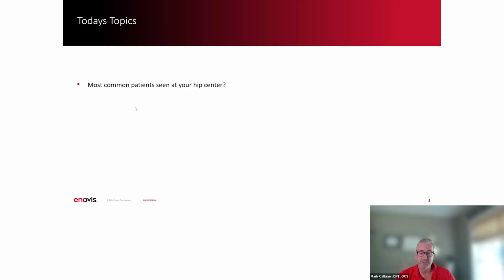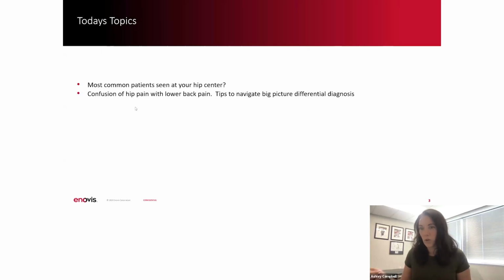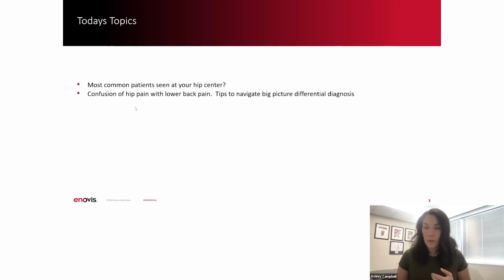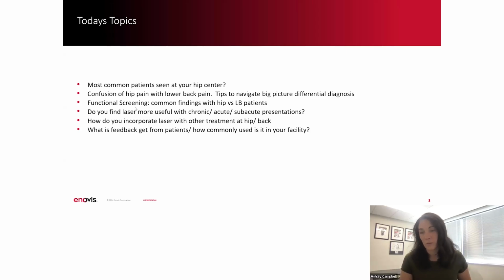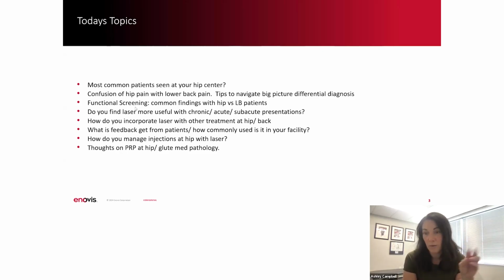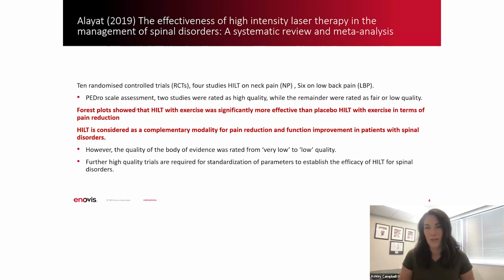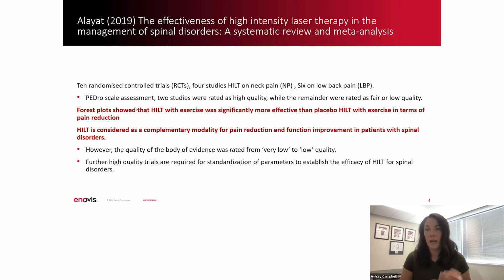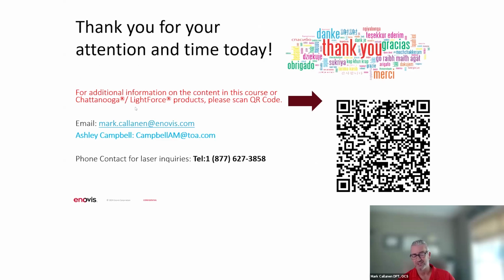Lower Back and Hip Dysfunction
📌Webinar by ENOVIS_Medical Technology Company 🤝IJSPT_International Journal of Sports Physical Therapy
📌Hip and Back_both are associated_related to each other
✔️FAIS_Femoroacetabular Impingement Syndrome_Silent Killer
✅ Challenging Diagnosis_A lot of things_Wear and tear articular cartilage, Impingement,Repeated stress,bone exposure, sometimes pain out of nowhere etc.
📌50-60 % patients_Done early hip surgery
🤝 Physiotherapy Aspects_Important for Strengthening muscles and balancing purpose,for functional daily activity.

❌❌ Endorsement ❌❌

✅Sharing Updates and Information ✅